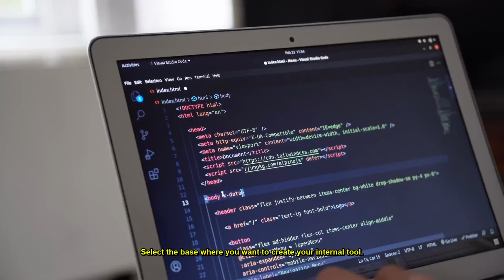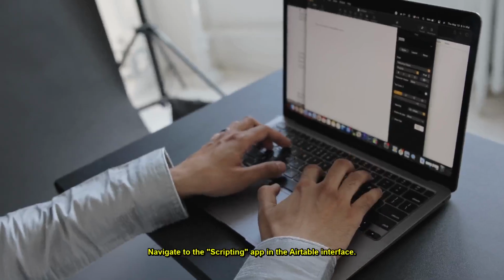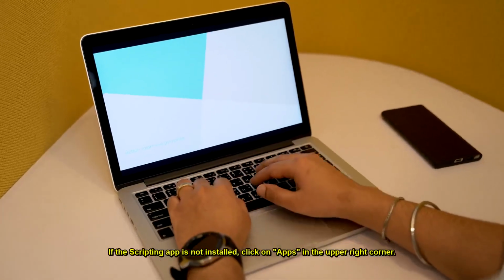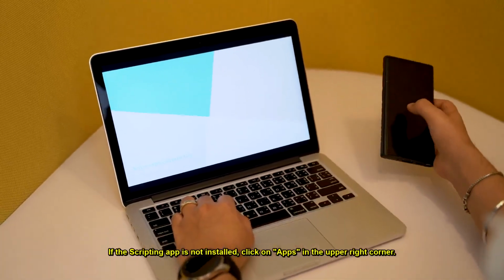How to activate build an internal tool using Airtable Scripting - Full Guide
Unlock the power of Airtable Scripting with our comprehensive guide on building internal tools! In this video, we walk you through the step-by-step process of activating and customizing Airtable scripts to streamline your workflows and enhance productivity. Whether you're a beginner or an experienced user, this tutorial offers valuable insights to help you maximize Airtable’s potential for your team.